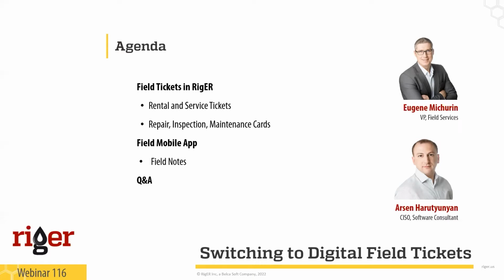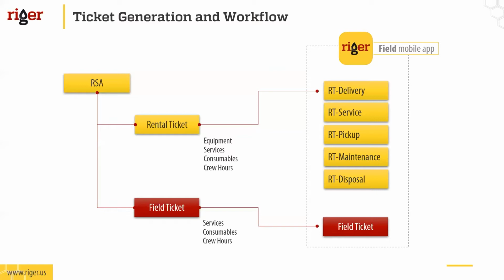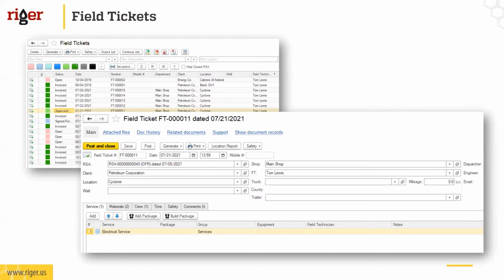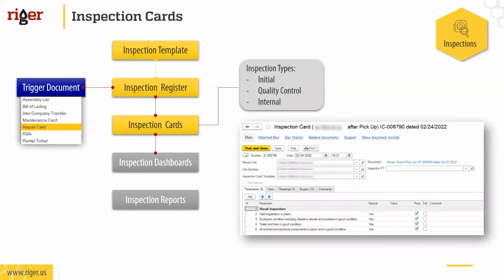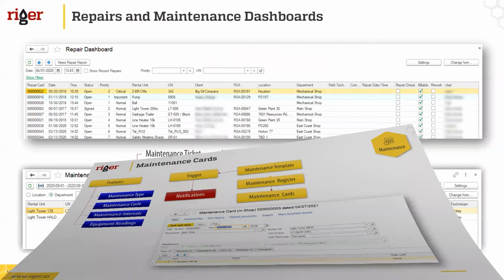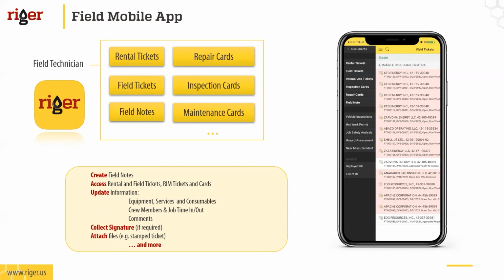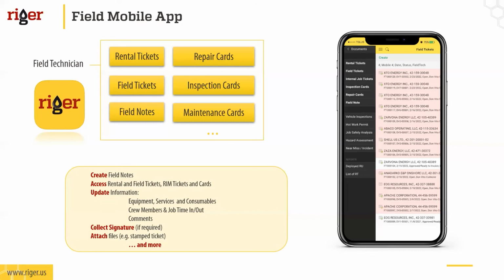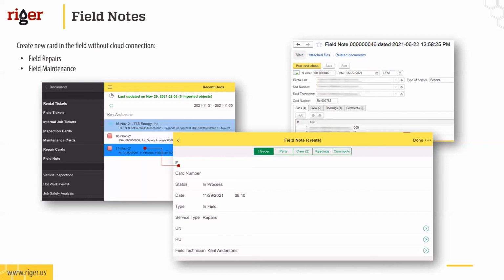Switching to Digital Field Tickets | RigER webinar #116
Webinar Description:
Consolidate and streamline your workflow in the office and in the field.

Create, review, and approve field tickets on the spot and submit them for invoicing right away. Track billable, non-billable, and employee bonuses directly on your mobile device. You’ll never lose or damage a field ticket again and can correct inaccuracies or errors easily and efficiently.

Check this video to learn about:
Tickets In RigER
- Rental and Service Tickets;
- Repair, Inspection, Maintenance Tickets (Cards);
- Field Notes;
The Mobile Side of Ticketing
- The “Field” Mobile App:
Q&A